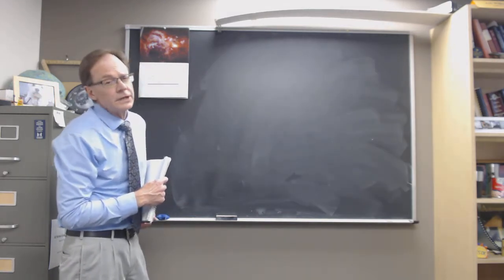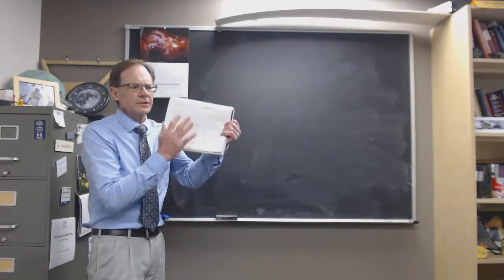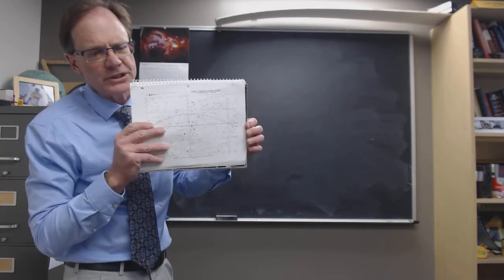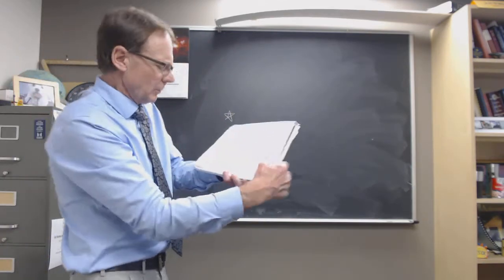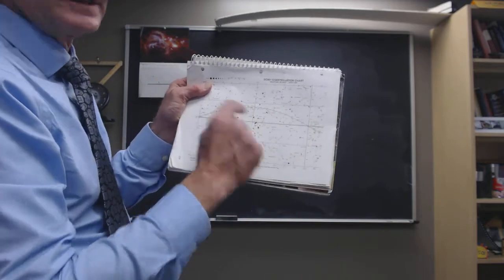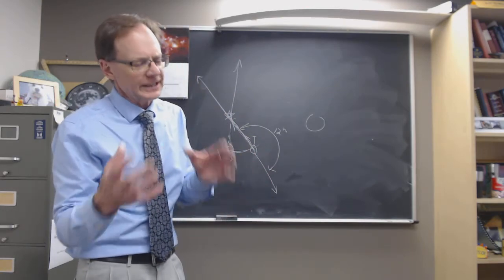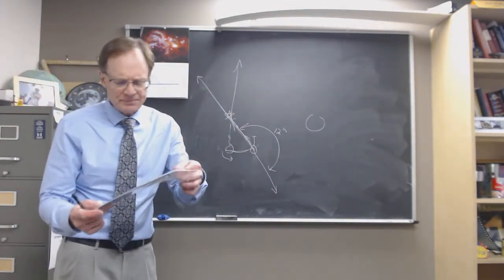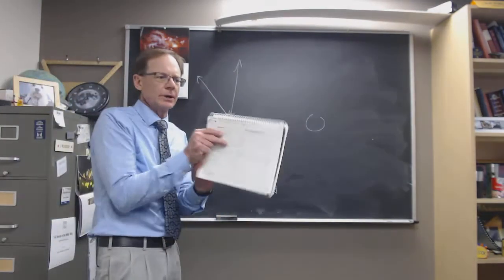Exercise 3 Star Charts and Catalogs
Introduction to Exercise 3 from the astronomy lab book "Astronomers as Observers and Experimenters"